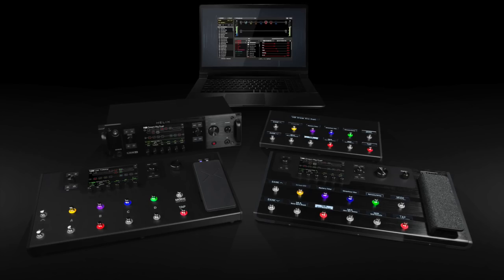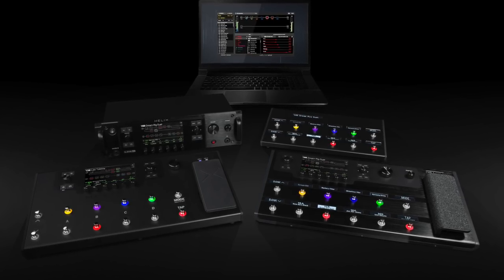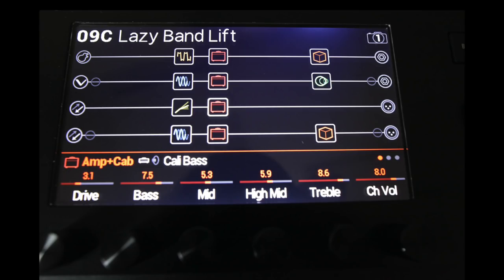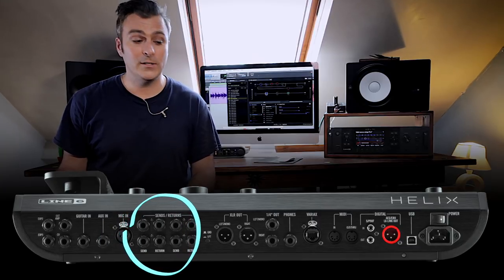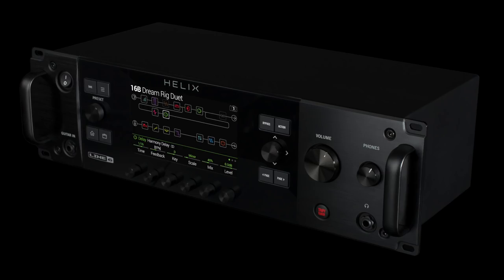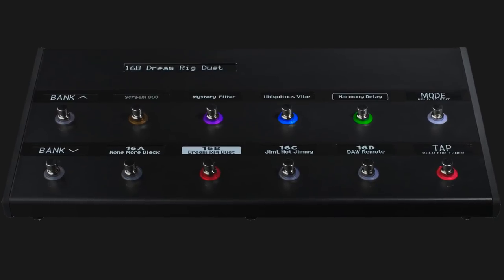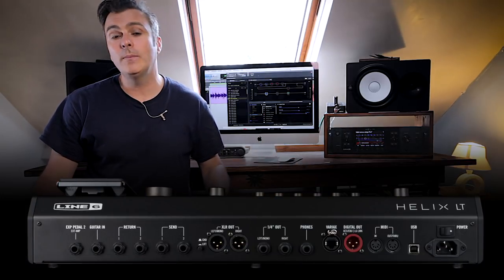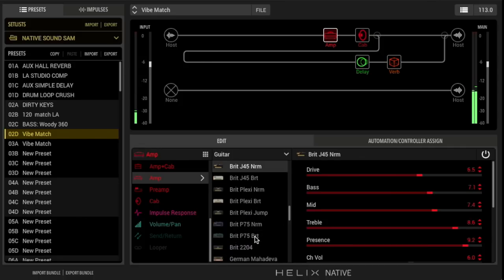Helix Family | Line 6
Join Paul Hindmarsh for a look at the Helix® guitar processor family. With four products currently in the range it’s important to be able to choose the right Helix for your family. The same HX modeling and effects are featured throughout the range, so we need to ask “Where do you intend to use it?” “How many inputs and outputs do you need?” and “Which format makes the most sense for you?”

For more information on Helix and the Yamaha Revstar RSP20CR guitar used in this video check out the following links.